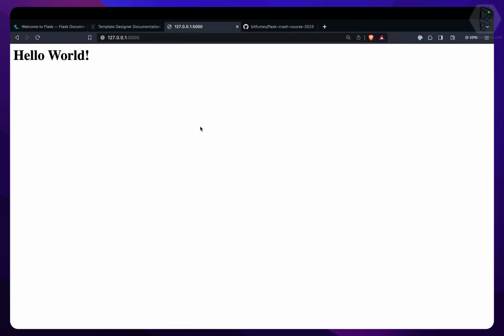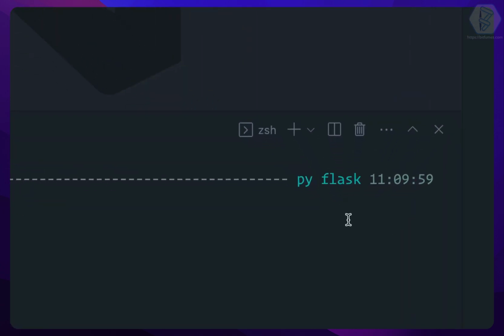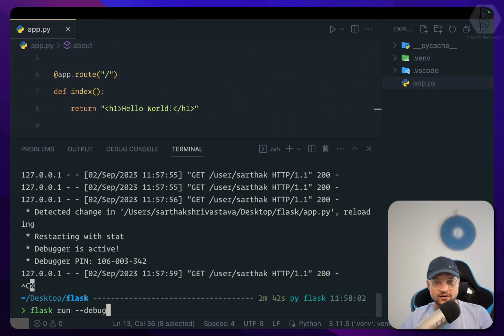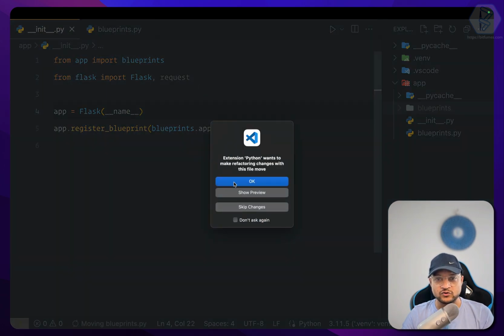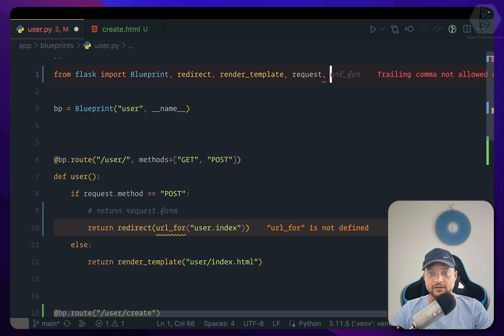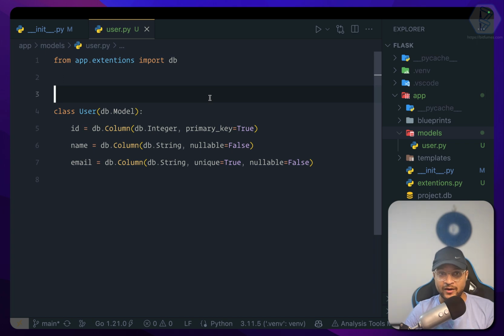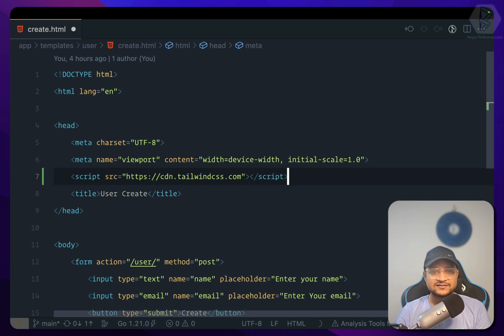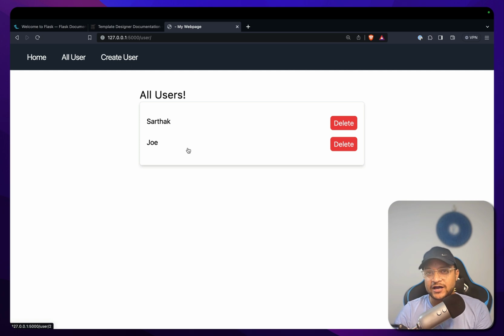Python Flask Crash Course 2023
Python Flask Crash Course. Learn the fundamentals of Flask in this concise tutorial. Build web applications with Python using Flask framework.

Chapters:

(00:00) Intro
(00:06) What we will build
(03:26) Why Learn Flask
(04:12) Getting Started with Flask
(06:50) Why Virtial Env
(08:42) Create Virtual Environment
(11:42) Install Flask
(12:59) First Route
(15:06) Run Flask Server
(20:31) How flask work
(23:19) Route Parameter
(30:02) Http Methods
(32:51) Insomnia test route
(35:17) App package
(37:19) Route blueprint
(43:34) Templates
(48:21) Create Form Template
(55:15) Flask Sqlalchemy
(59:39) Flask Shell
(01:03:05) Query Users
(01:03:58) Jinja for loop
(01:05:24) Structure slqalchemy
(01:08:16) Create new user
(01:12:35) Delete user
(01:15:31) flask delete Method not allow
(01:19:48) Add tailwindcss
(01:25:57) Jinja include layout

🌟 Premium Laravel Course 🌟
New and Updated In Depth Laravel 10 course

--- QUESTIONS? ---